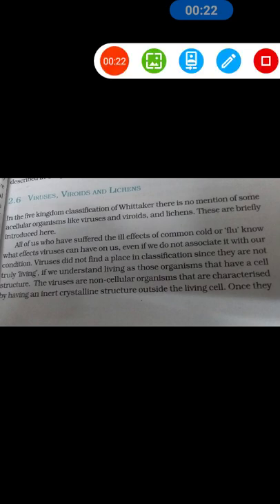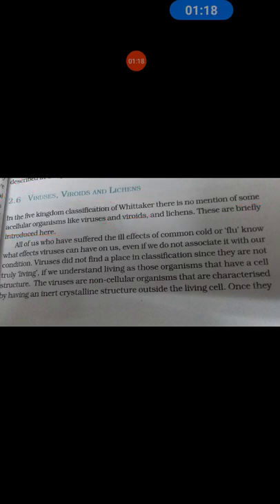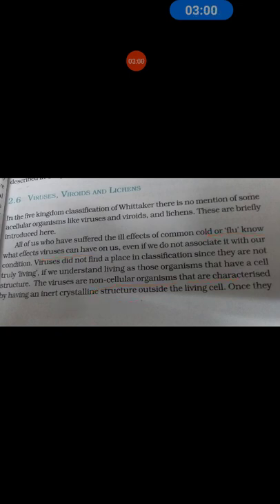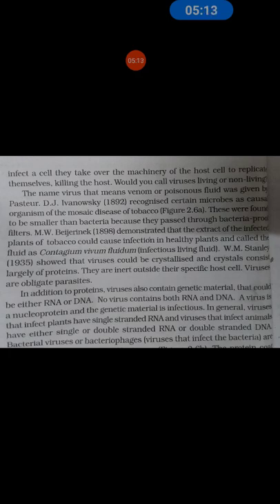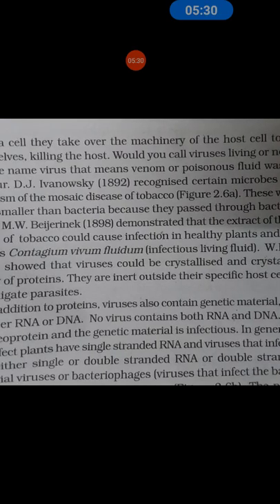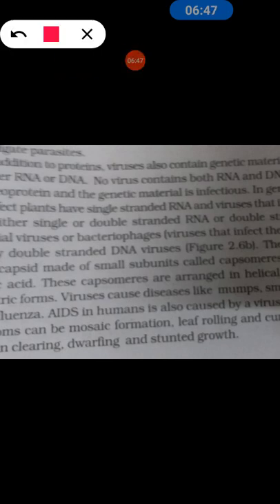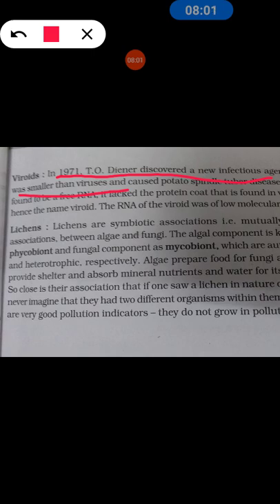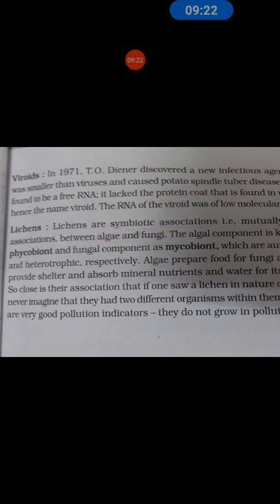11th STD NCERT BIOLOGY CHAPTER 2 BIOLOGICAL CLASSIFICATION. LAST PART.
Virus..viroid.
Lichen detail explaination.